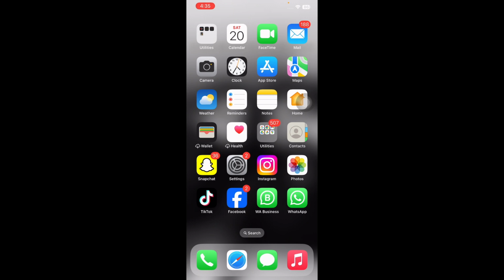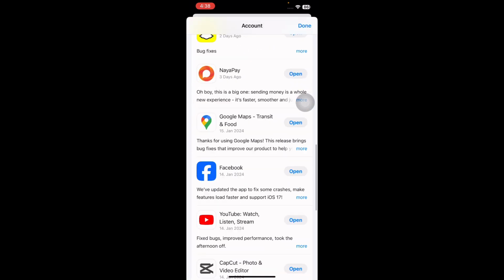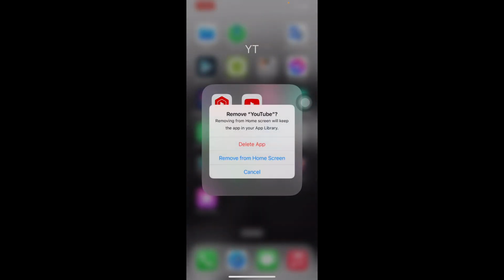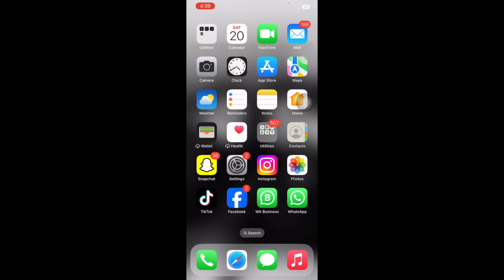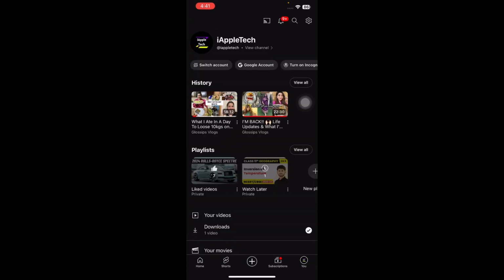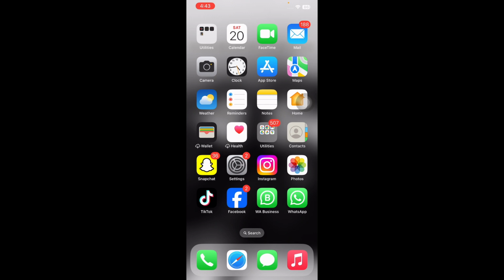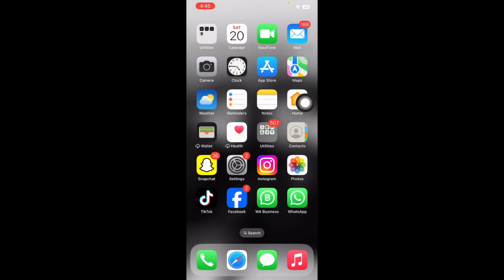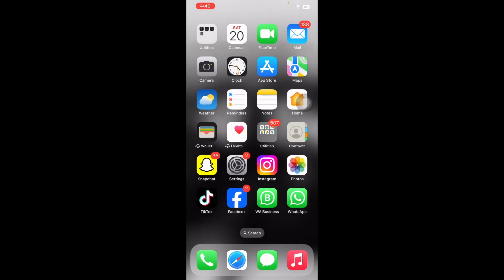How To Fix YouTube ‘ Something Went Wrong, Tap To Retry’ Error On iPhone (2024) Best Solution